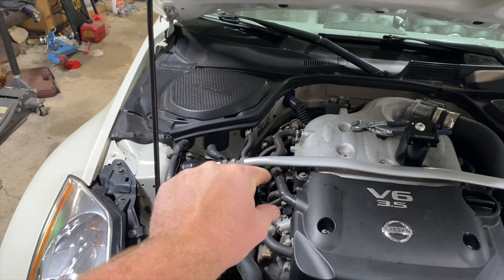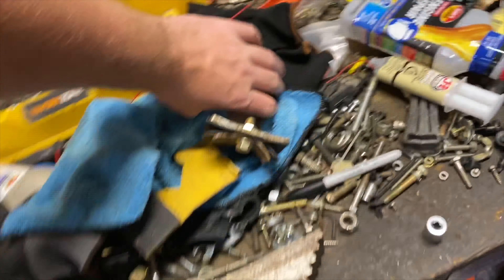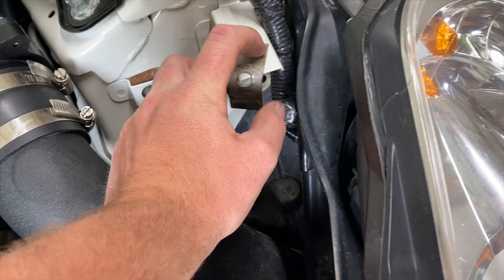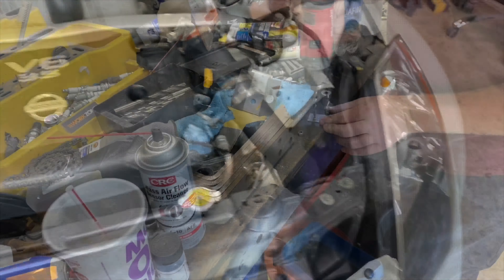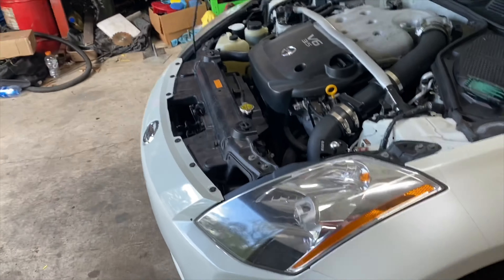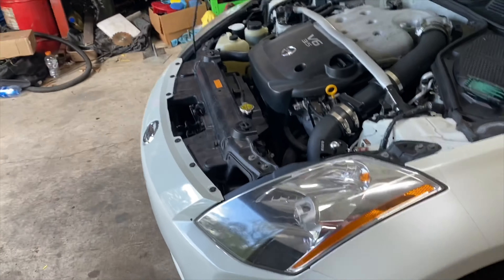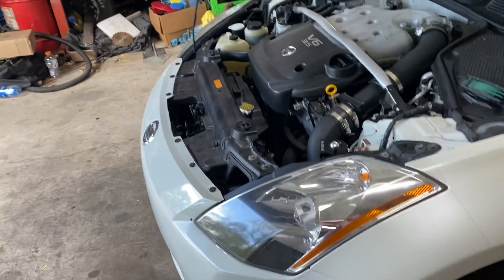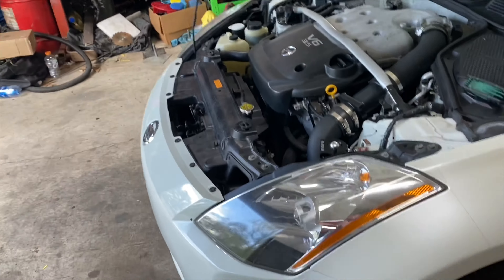Nissan 350z oil catch can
I know this may not do a lot for the car because I have been checking it and it hasn’t caught anything lol but it sure does look cool ! You don’t need the best and most fanciest parts to make something cool or work !!!